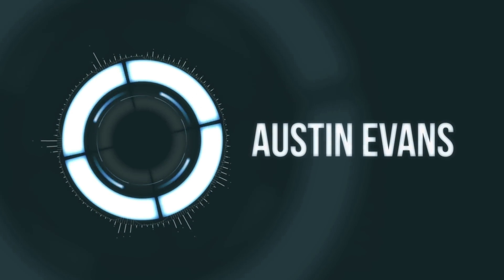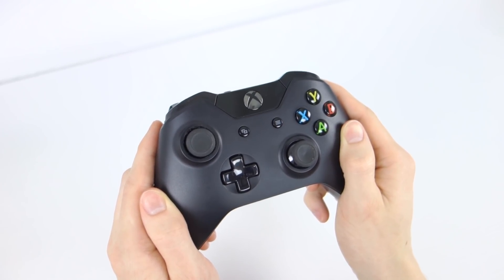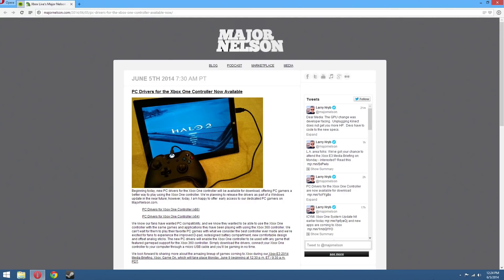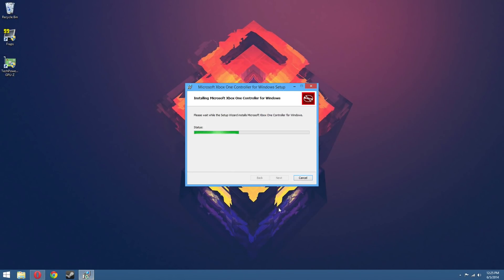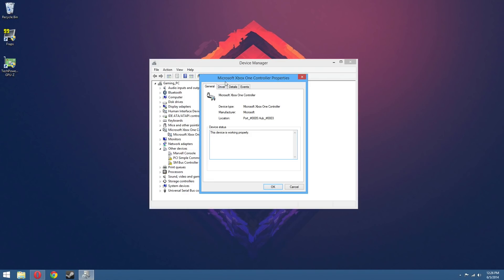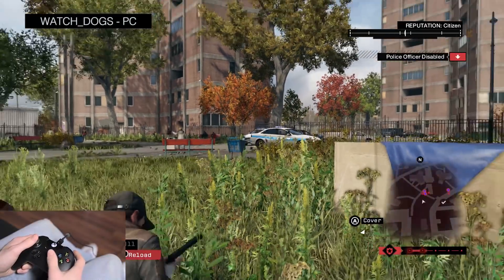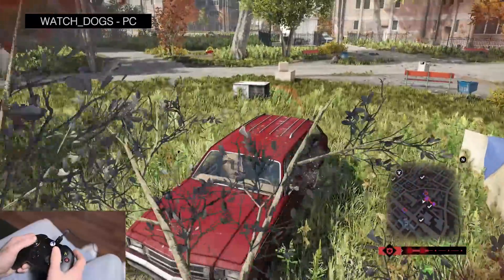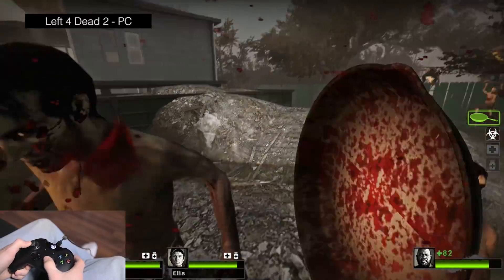Xbox One Controller on PC!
Today Microsoft released official Windows PC support for the Xbox One controller so I give a quick tutorial and demo of how it works.